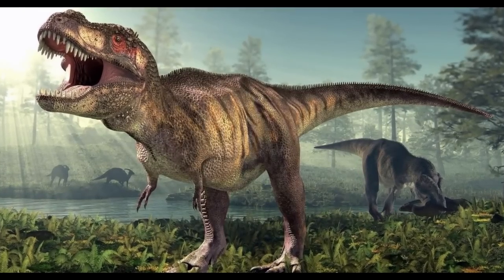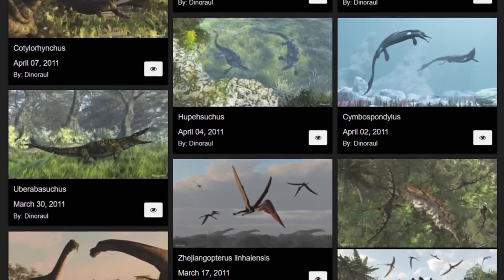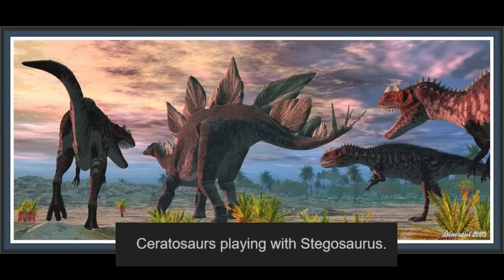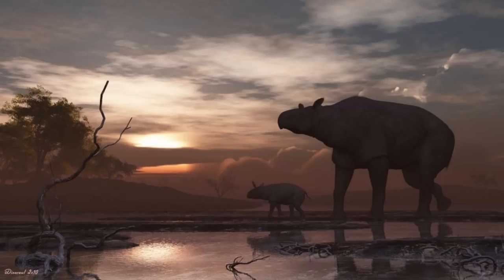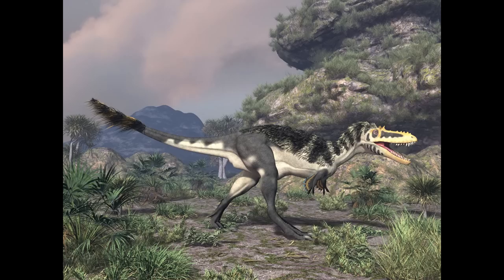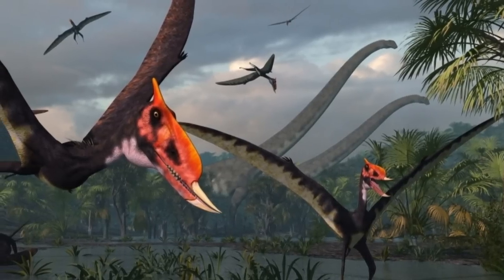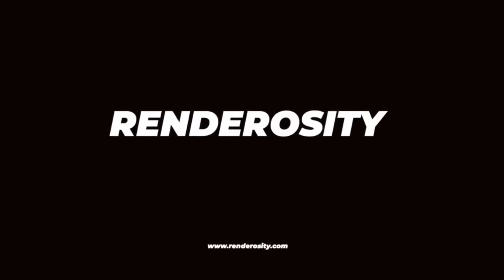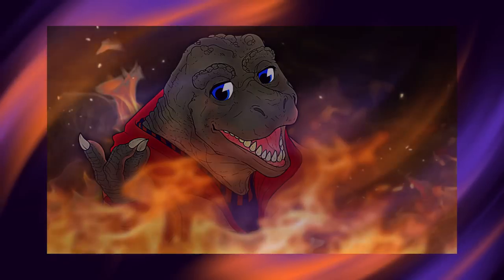Who Made These Dinosaur Models?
I keep seeing these 3D dinosaur models everywhere, so I figured it would be interesting to pin down their point of origin.

- CREDITS -